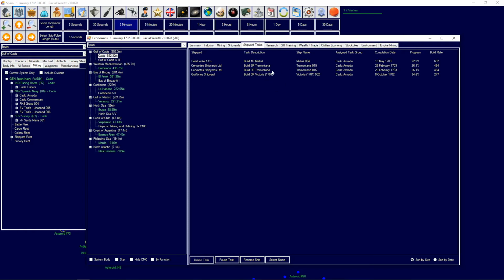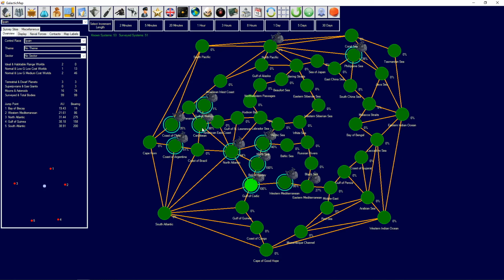Spain | Year 1701 | Age of Sail - Multiplayer | Aurora 4x C# [1.9]